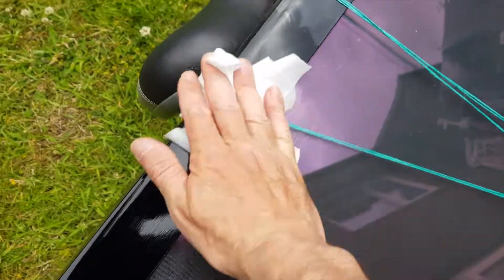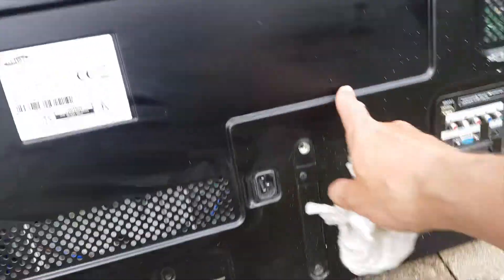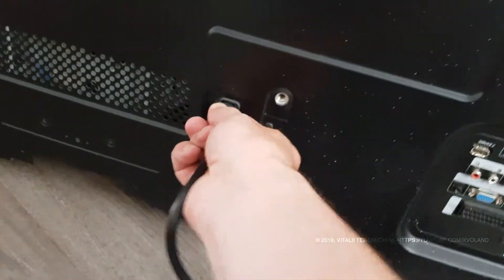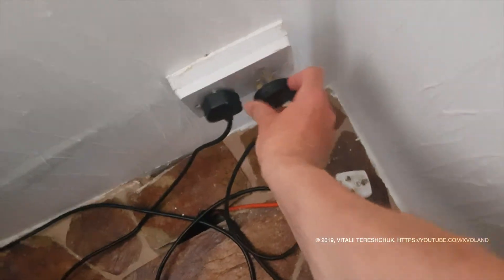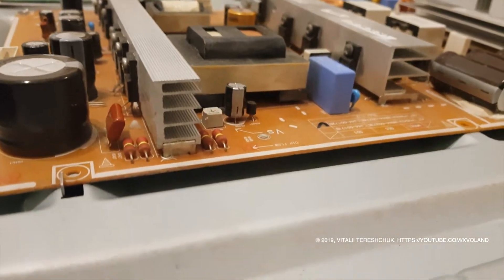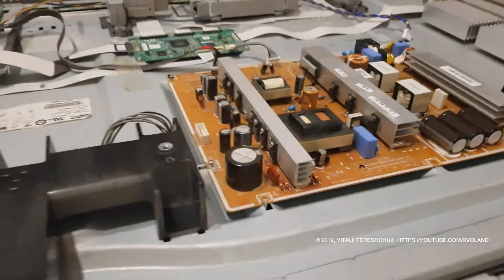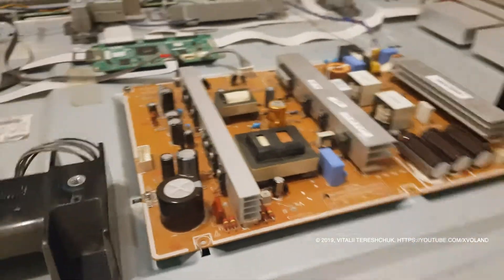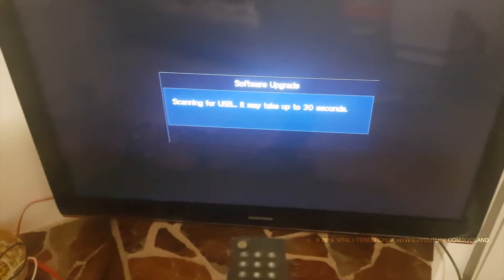🛠 Repair Samsung TV Plasma 50" PS50B530 from rubbish. Clicking won't turn on. Update firmware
Today I'll repair Samsung Plasma TV model PS50B530S2W. This is a big and old plasma TV 50"
Samsung TV clicking won't turn on.
Update firmware of Samsung TV